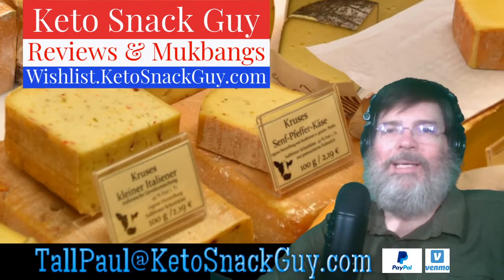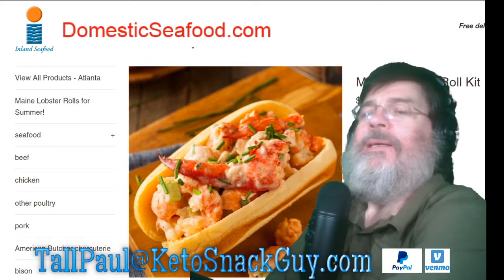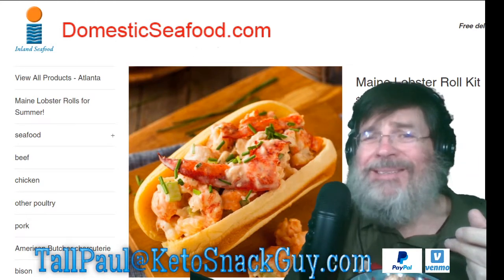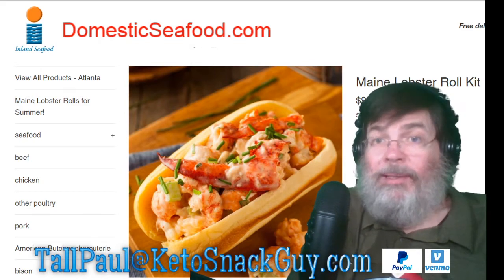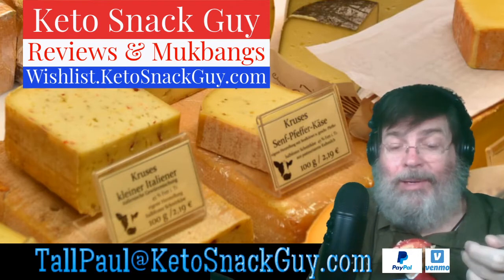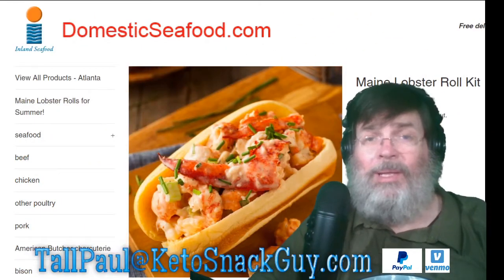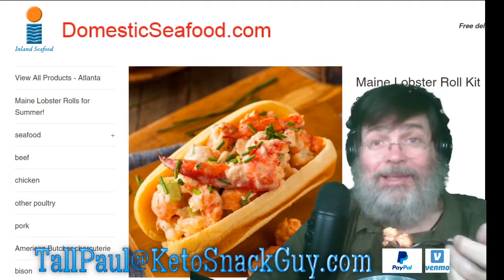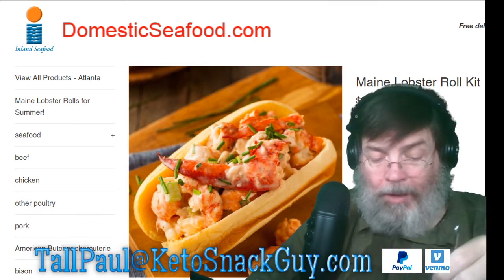✧ MY FIRST ASMR MUKBANG ✧ LOBSTER MUKBANG ✧ KETO MUKBANG ✧ AMAZING MUKBANG FOOD ✧ KERRYGOLD BUTTER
✧ MY FIRST ASMR MUKBANG ✧ LOBSTER MUKBANG ✧ KETO MUKBANG ✧ AMAZING FOOD MUKBANG ✧ KERRYGOLD BUTTER / This is not only my first mukbang, it's also my first ASMR mukbang! OMG you guys the lobster from Maine and kerrygold butter from Ireland was DELICIOUS!!! This was a completely unsolicited review of the DomesticSeafood.com Lobster Roll Kit. 10 STARS!

RECOMMENDATIONS
» Honey Chrome Extension - BEST PRICE CHECKER
» Keto on Amazon

- Earn Up To 70% Commission

Copyright: No part of this publication & associated websites & social media may be reproduced, stored in a retrieval system, or transmitted in any form or by any means, except as permitted under the United States Copyright Act, without the prior express written approval of Paul Gordon of KetoSnackGuy.com.

Limit of Liability/Disclaimer of Warranty: While Paul Gordon of KetoSnackGuy.com & all other persons associated directly or indirectly with this site & video use their best efforts in preparing the content for this site, they make no representation or warranty, express or implied, with respect to the accuracy or completeness of the content of the videos, including any content, links or resources shared, including those by third parties. Furthermore, all parties specifically disclaim any implied warranties of merchantability or fitness for a particular purpose. The views & advice expressed throughout are the personal opinions of Paul Gordon who accepts no liability for your actions. YOU are held accountable for any choices/decisions. The advice & strategies contained herein may not be suitable for your situation & do not replace professional advice from physicians, psychiatrists, therapists, lawyers, financial advisers, etc.. No medical, psychological, legal or financial advice is being given herein. You should consult with a professional where appropriate. Use of this site & it's contents confirms your agreement that California law applies to all disputes & shall be handled in San Diego County, California.

Common Product Misspellings: Live Active8ed System, Active8 Fast, Active8 Keto, Active8 Biome, Active8 Fuel, Trini8ty, Calibra8